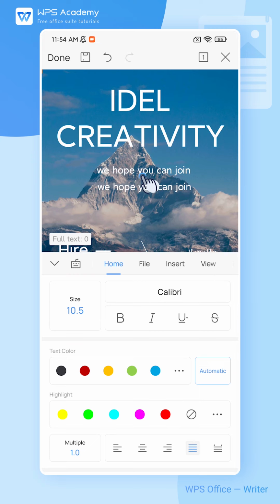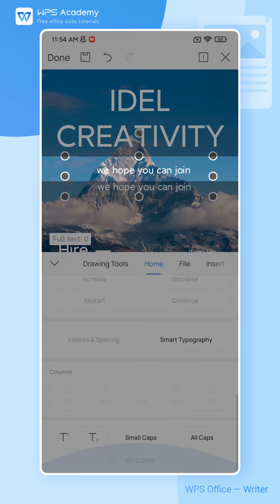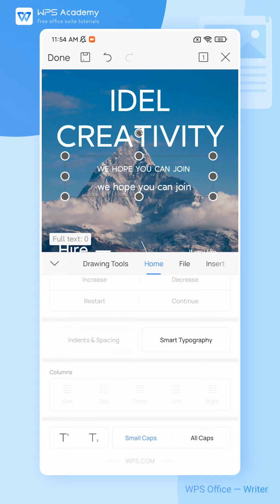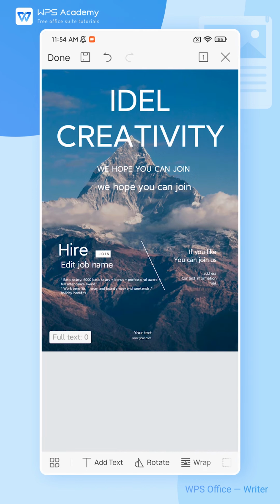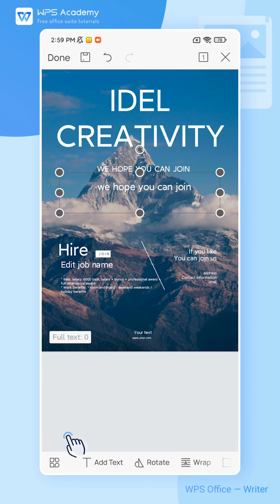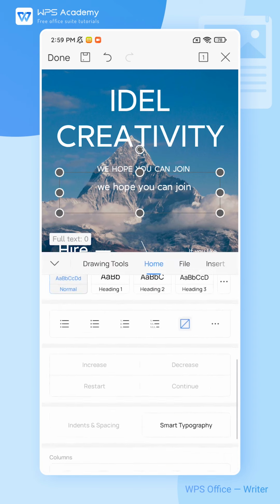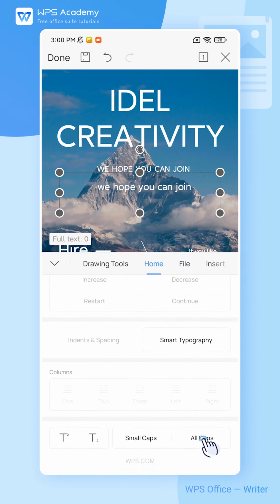[WPS Academy] 1.1.7 Mobile:How to set small caps in WPS Writer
Hi, glad to see you here. Today we'll learn 'How to set small caps' in WPS PowerPoint on Mobile Phone. Follow our Youtube channel, level up your office skills! WPS Office is a free all-in-one office suite which include Writer(Word), Spreadsheet(Excel), Presentation(PPT) and PDF. Tutorials are provided by WPS Academy, WPS Academy is aim at providing both beginning and advanced office tutorial.